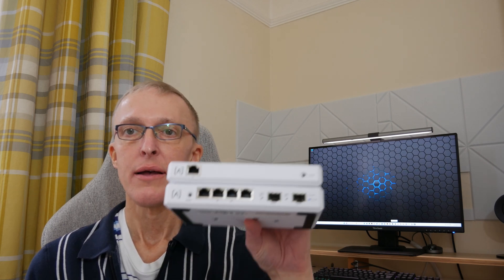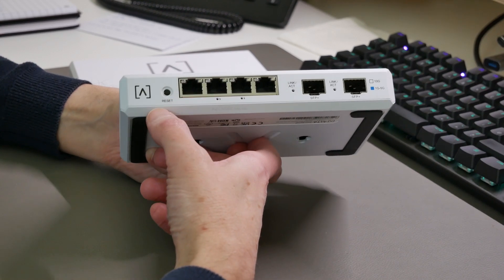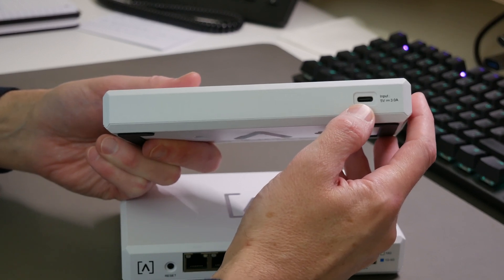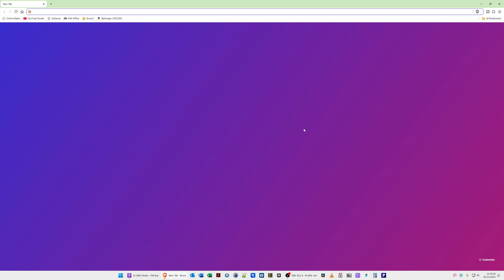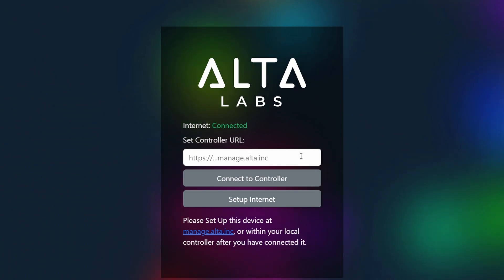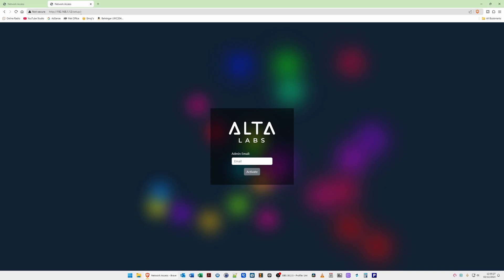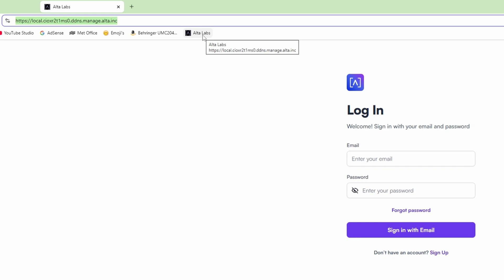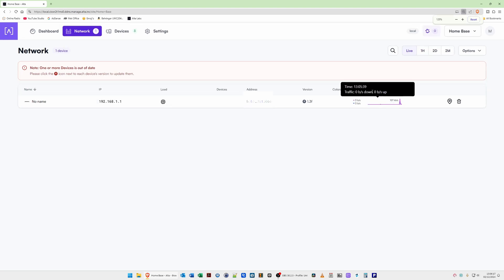Alta Labs Complete Network Setup - Episode 2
Alta Labs Complete Network Setup Series - Episode 2

I HAD TO UPLOAD THIS VIDEO FROM 7TH DECEMBER AS THE AUDIO AND VIDEO WAS OUT OF SYNC IN PLACES - APOLOGIES

In this 2nd episode of my Alta Labs full network setup series we will be setting up the Alta Labs Route10, connecting it to our internet service provider and then getting basic setup of the Alta Control and then pairing up the Route 10 with the Alta Control so that we have basic internet access and LAN access for our PC.

You may or may not be aware that you can also setup the Alta Labs devices by Bluetooth which I will not be covering in this video series, as the alternative method I am convering in this video series is related to setting up via a network cable connected to a PC.

Then in future episodes we will add a network switch, access point, VLANS and other such things as and when Alta Labs release Firmware and Software updates for the local network controller.

Chapters:
00:00 Intro
01:17 Reminder to obtain ISP connection details
01:50 Note about ability to setup via Bluetooth (not convered in this video)
02:19 Quick recap of Route10 specs
04:37 Quick recap of Alta Control specs
06:14 Info about which ports I will be using
06:59 1st step (cables & light status)
07:50 2nd step (connecting to internet)
10:49 3rd step (connect Route10 to Controller)
11:22 4th step (finding IP address for Alta Control)
14:36 5th step (first time access to Alta Control)
15:08 6th step (saving new URL for Alta Control)
15:45 7th step (setting up user account for Alta Control)
16:40 8th step (accessing controller interface to pair Route10)
18:22 Completion & Outro

Also here's some official Alta Labs links where you can find in depth details of the specifications for the products I use in this video series: